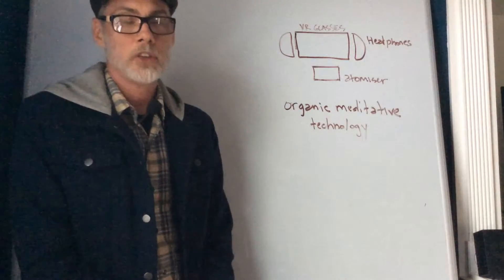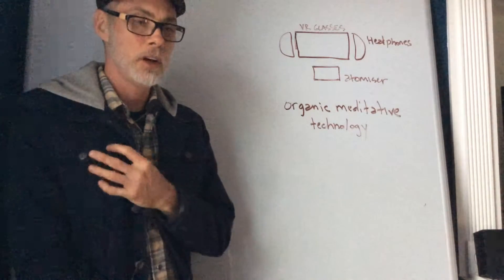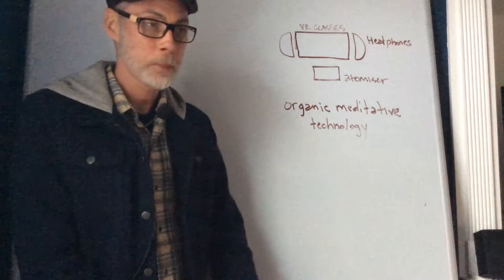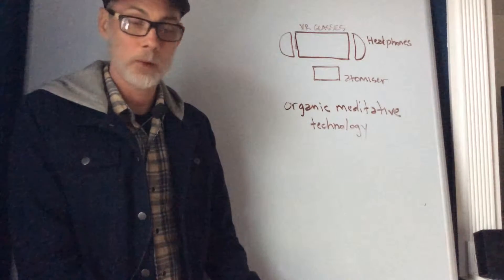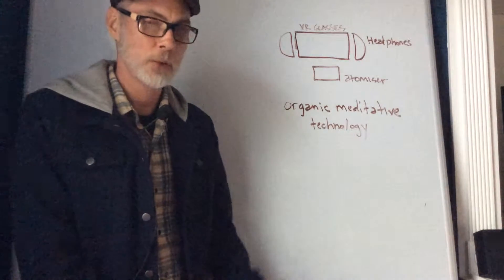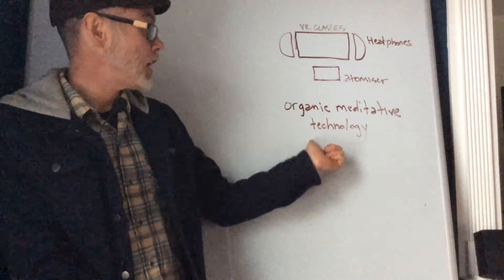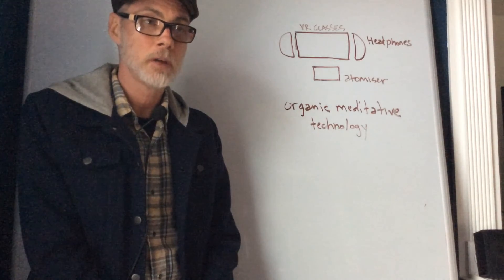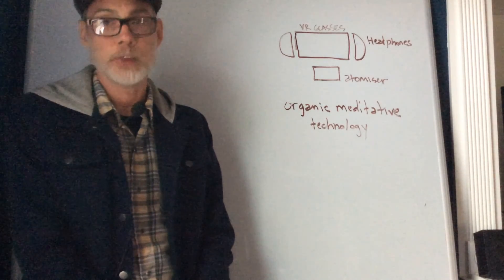Organic Meditative Device for Surgery.